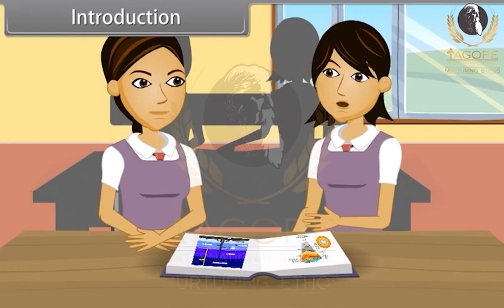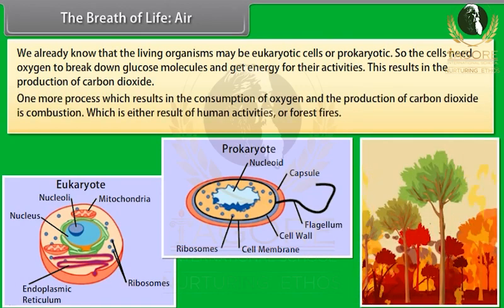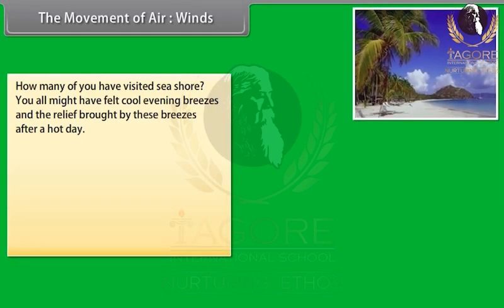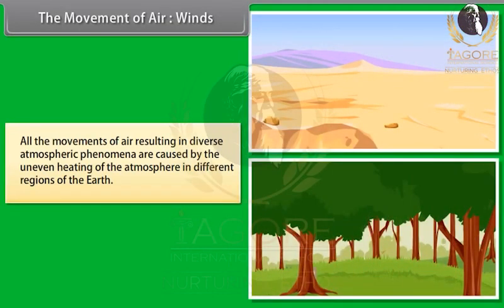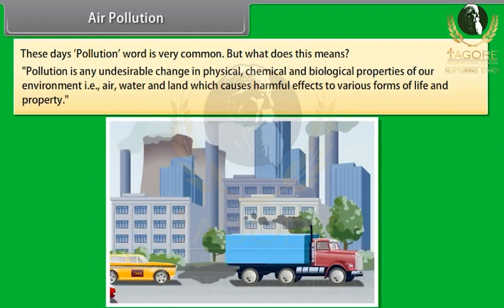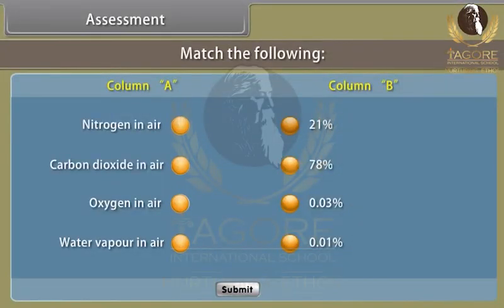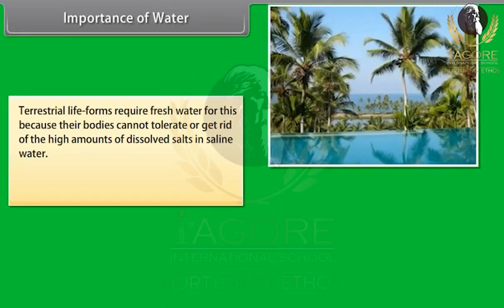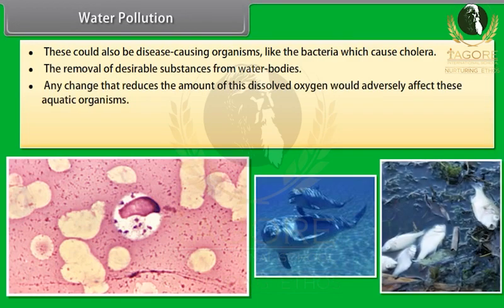Class 9th || SCIENCE || Natural Resources I Tagore International School